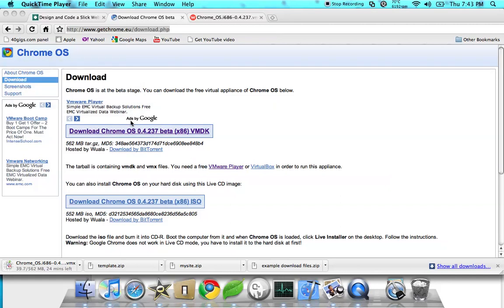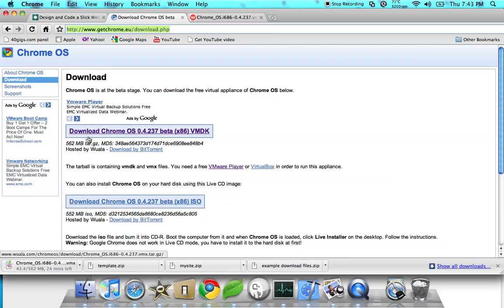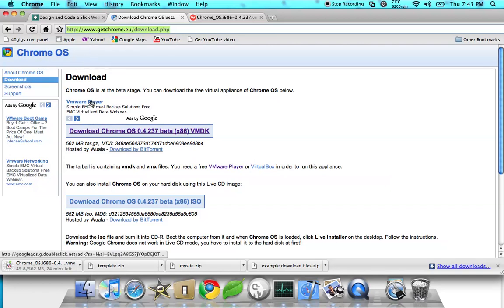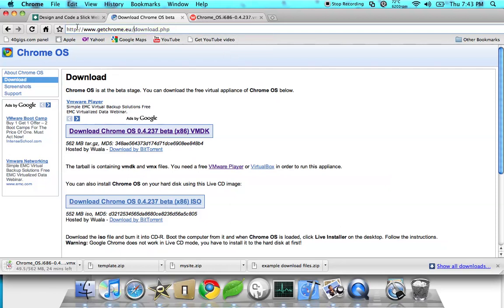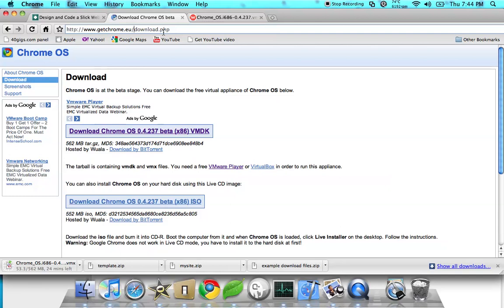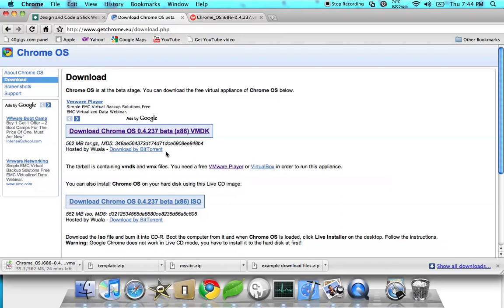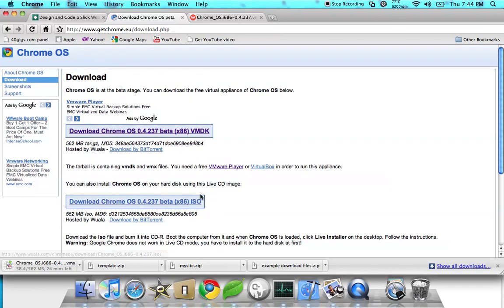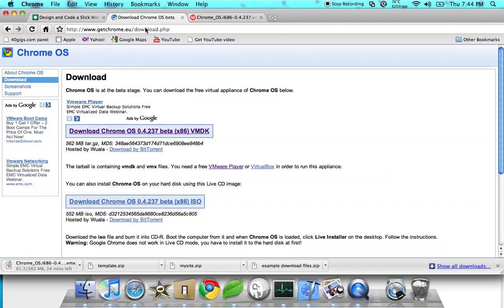How To Get Google Chrome OS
Today I'm gonna show you how to get google chrome os.